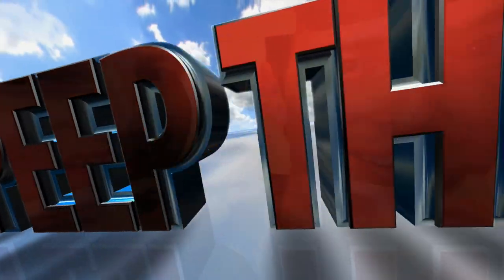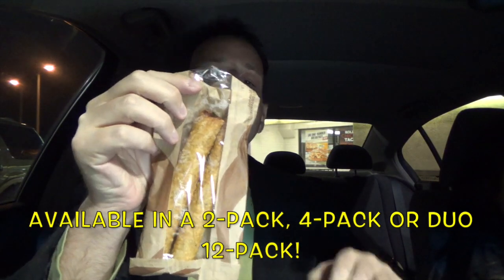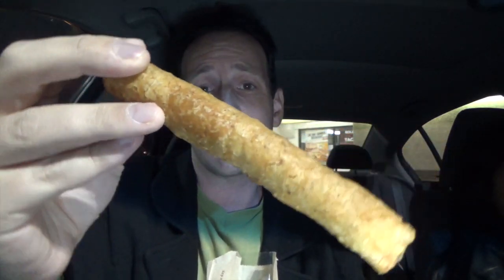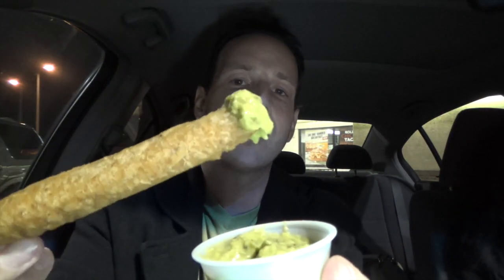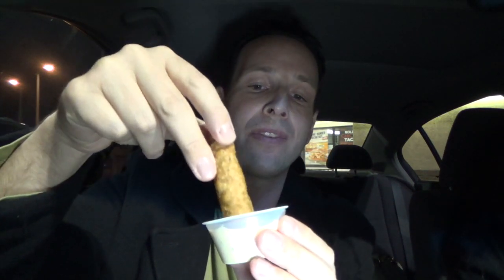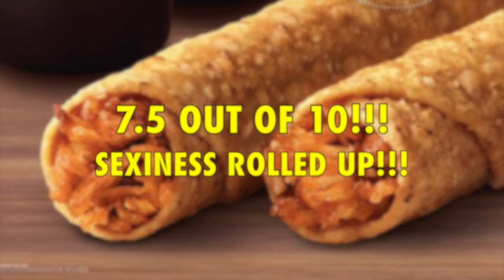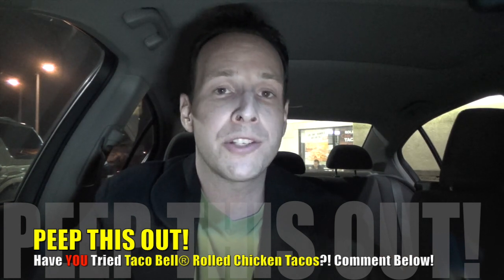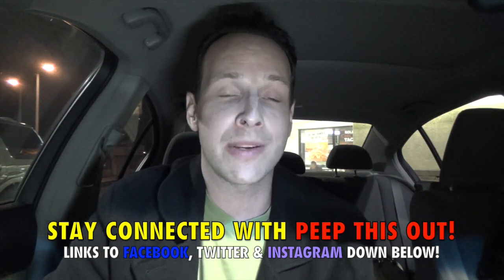Taco Bell® | Rolled Chicken Tacos Review! Peep THIS Out!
Taco Bell® introduces Rolled Chicken Tacos and we go Hands-On After Hours to see just how Bomb Sexy for YOUR face they truly are?!  What's up with those dipping sauces?! Are they just glorified taquitos?! Only one way to find out! Peep THIS Out!

NUTRITIONAL INFORMATION
Taco Bell® Rolled Chicken Tacos (2-Pack)
Calories: 260
Calories From Fat: 100
Saturated Fat: 1.5g
Trans Fat: 0g
Total Fat: 11g
Cholesterol: 25mg
Sodium: 470mg
Total Carbohydrates: 29g
Dietary Fiber: 2g
Sugar: 0g
Protein: 10g